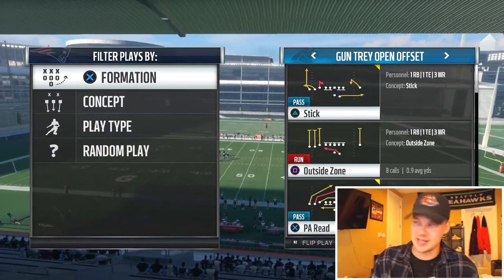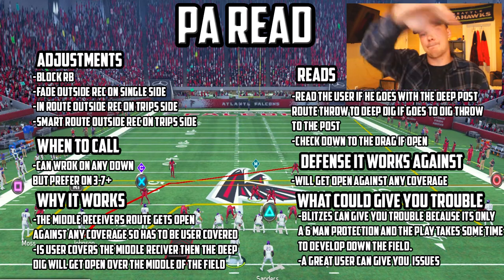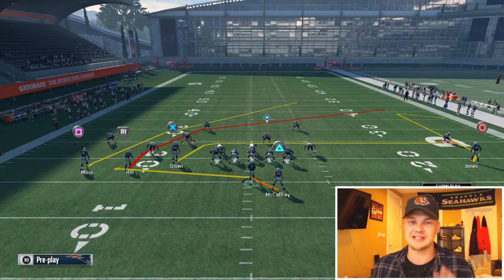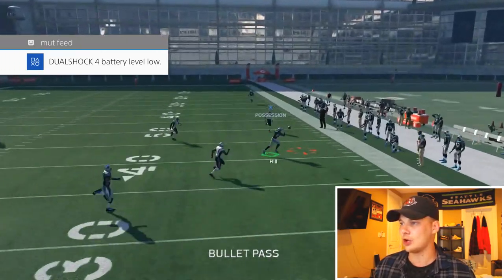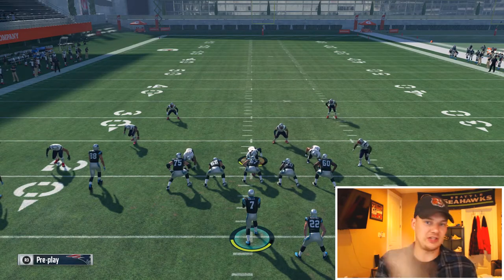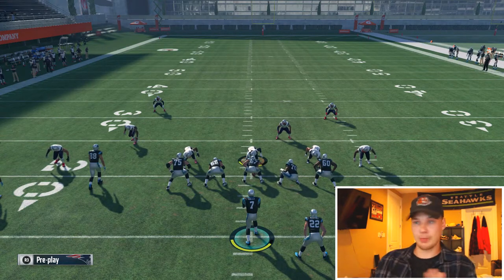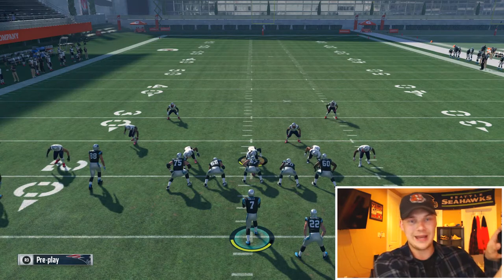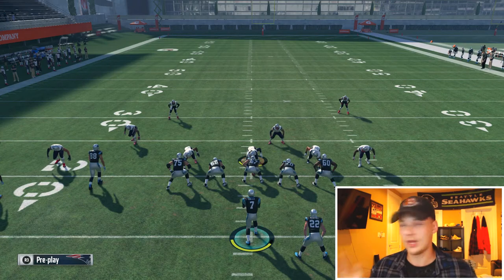BEST 3rd DOWN PLAY IN MADDEN 18!! Trey Open Offset- PA Read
New offense that I have been using out of the Philadelphia Eagles playbook! This formation has so many great pass plays that you can attack all areas of the field with! Dominate on third down with PA Read.